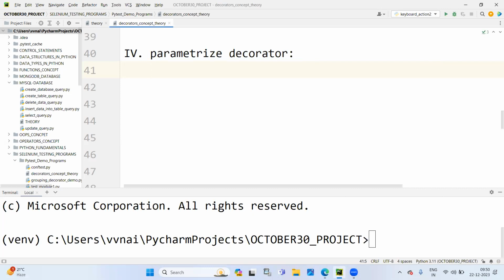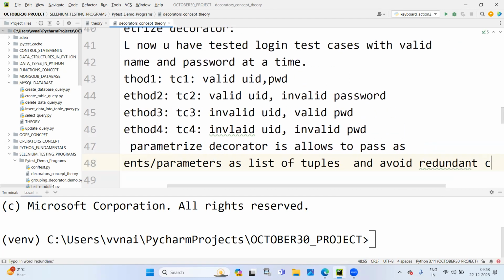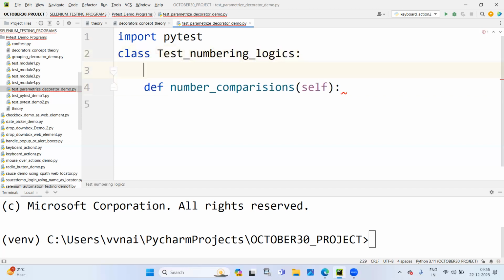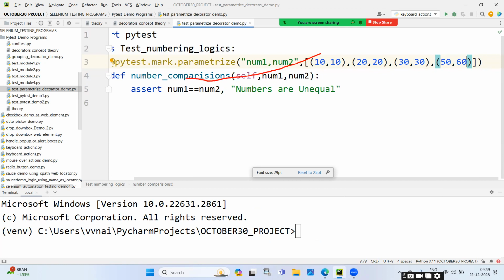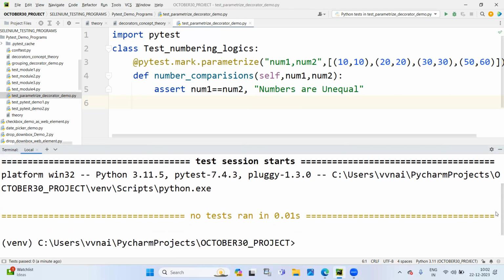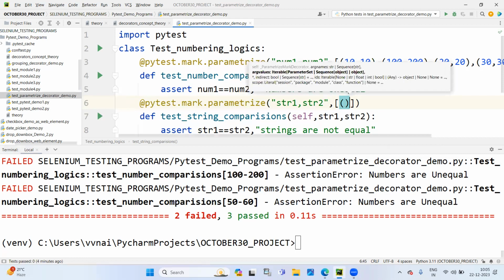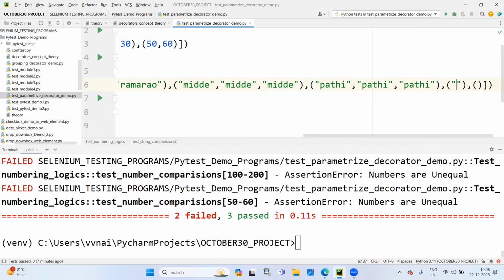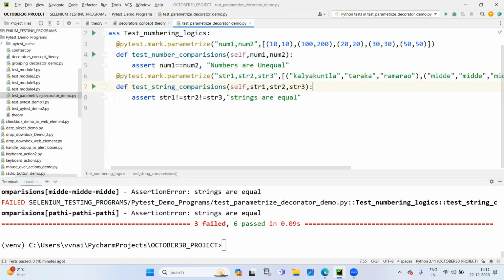PARAMETRIZE DECORATOR IN PYTEST WITH PYTHON -1